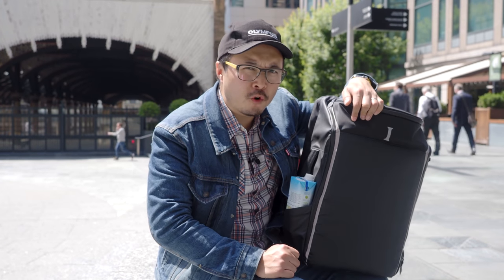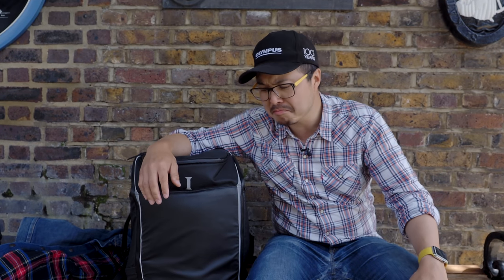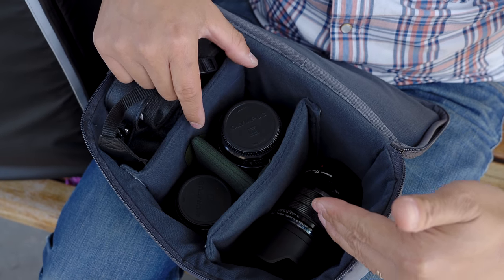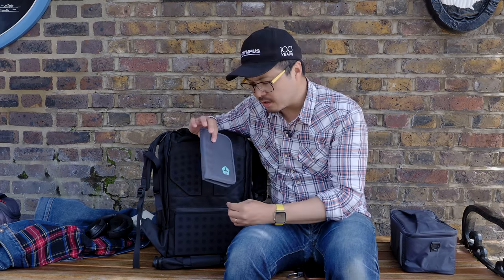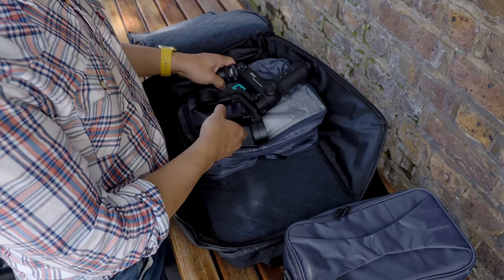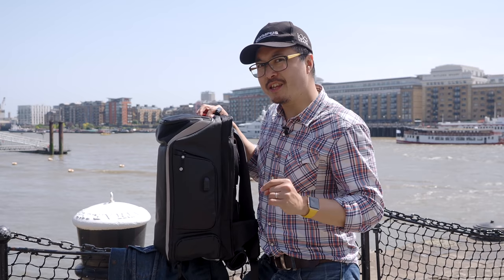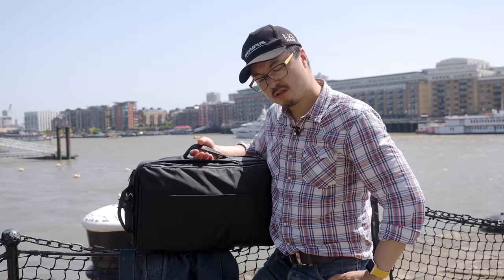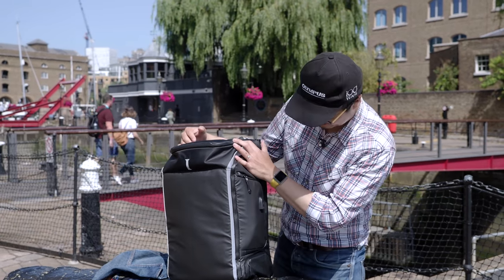(Basic) Instinct - Best M43 Travel backpack/case - RED35 Review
Do you like travel and photography? This may be THE bag you need for all your travel and M43 photography requirements. Jimmy backed Instinct, a London-based bag designing company, on Kickstarter (again) to see if this is a winner or a loser.

Check out our gear that we use on this Channel and Jimmy's work.

Panasonic Leica DG 25mm 1.4 ASPH
Panasonic Leica DG 42.5mm 1.2 ASPH

Billingham Hadley ONE
Billingham Hadley Small
Billingham Eventer
Billingham 25